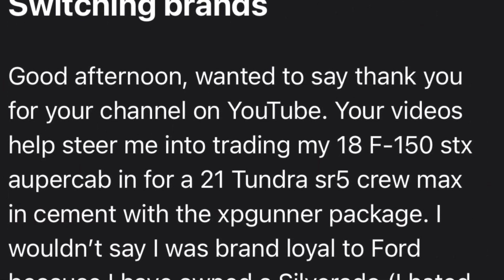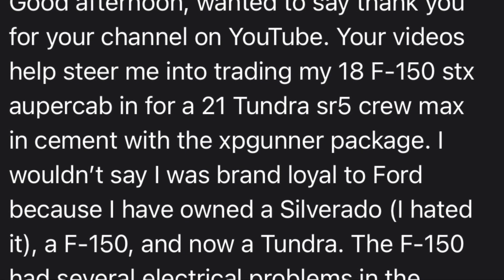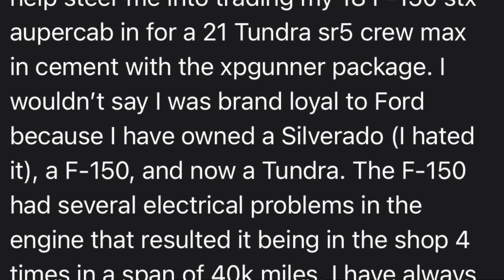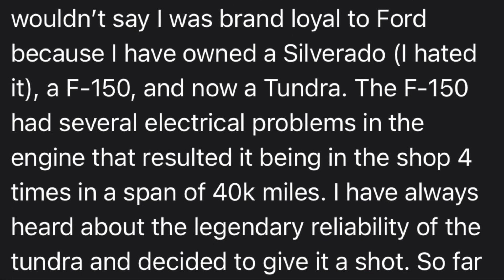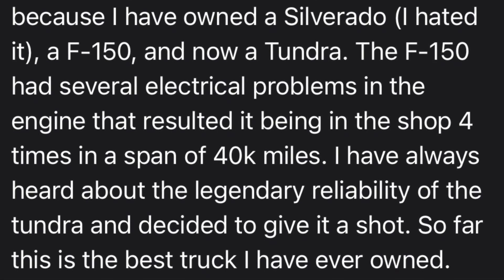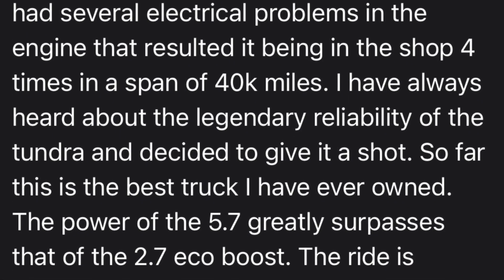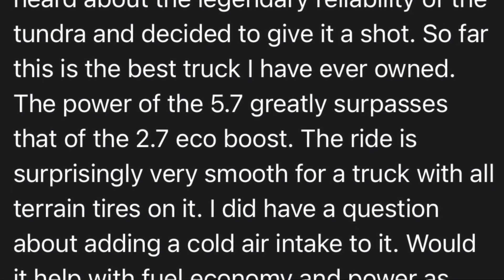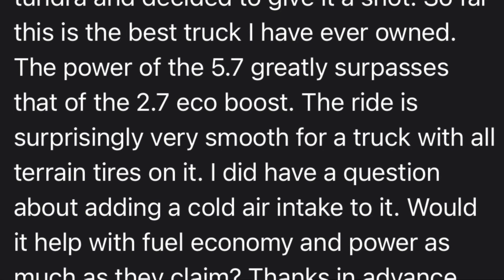Owner Trades A Problematic 2018 Ford F-150 For A 2021 Toyota Tundra: “Best Truck Ive Ever Owned”